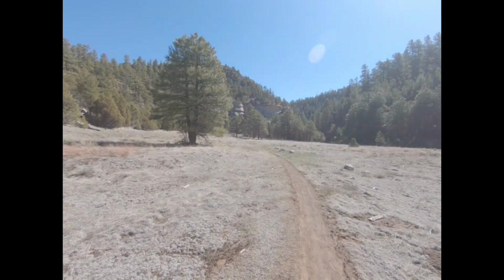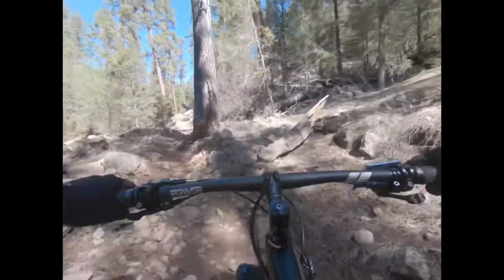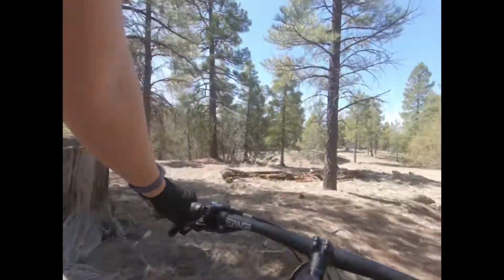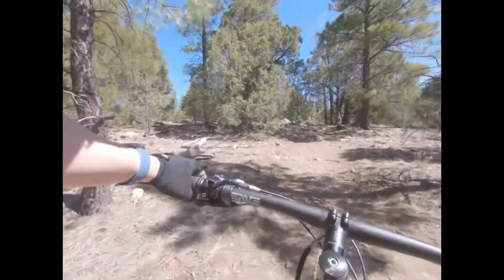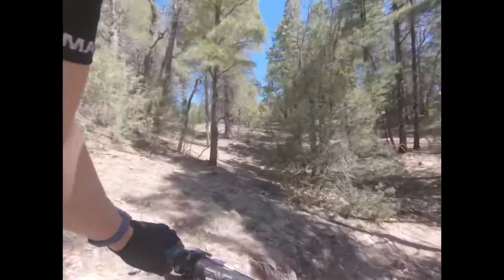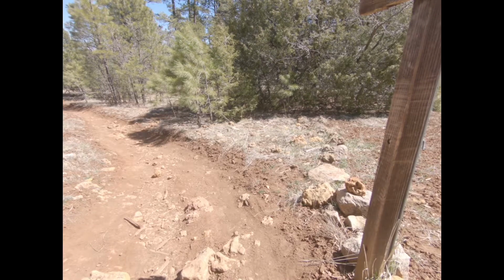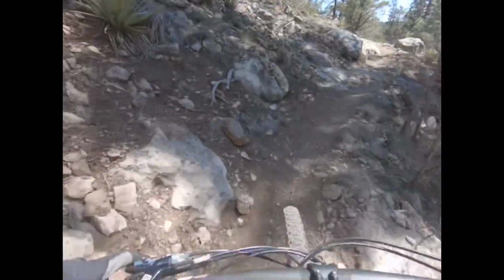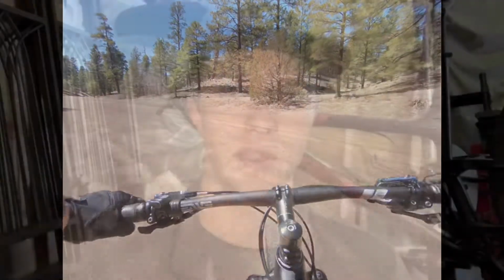Fisher Point to Walnut Canyon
This ride is one that I did frequently about a year ago, but now I’m revisiting the trail. Super fun ride. Hope everyone enjoys!